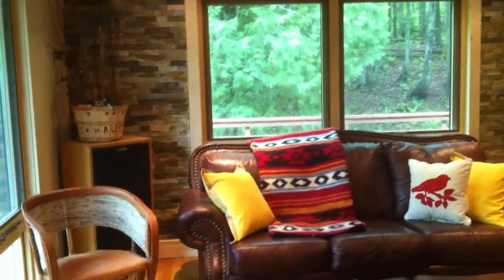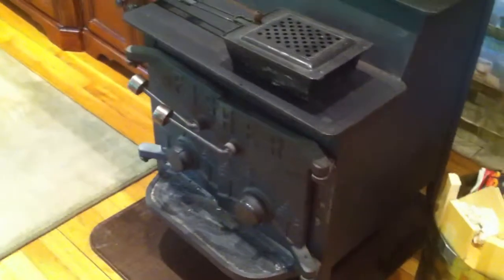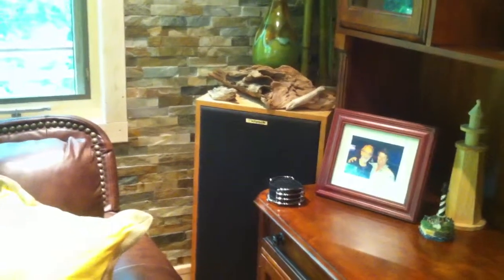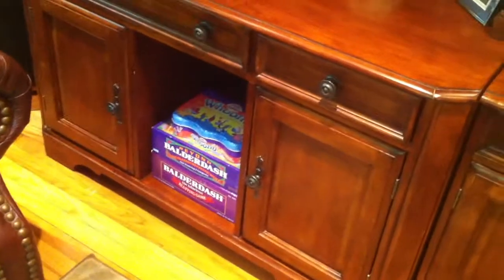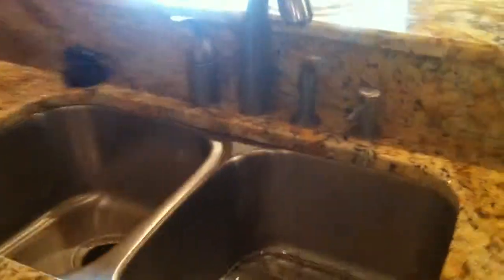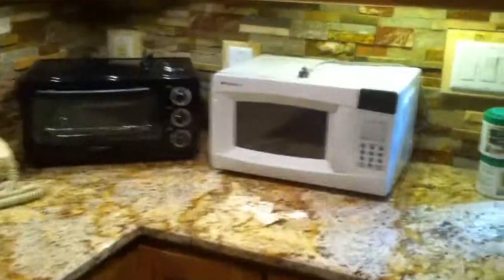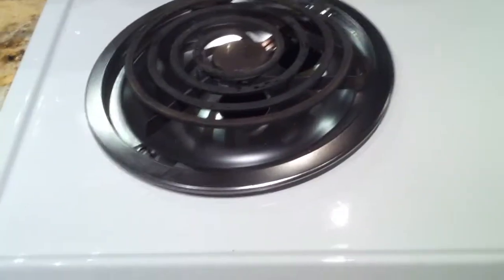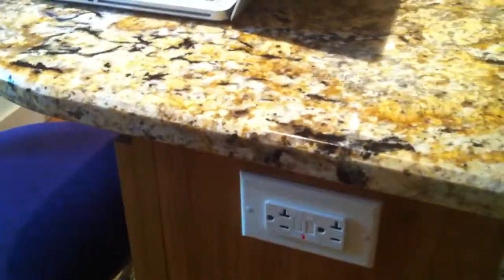Wood Stove, Books, Directions to Beach, Kitchen Stuff, Disposal